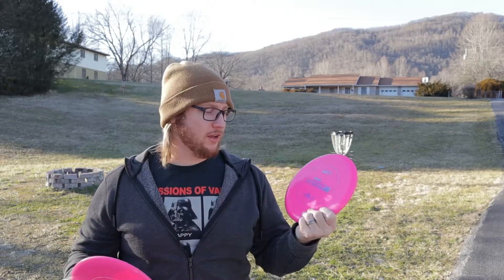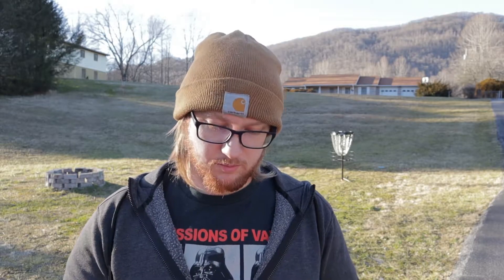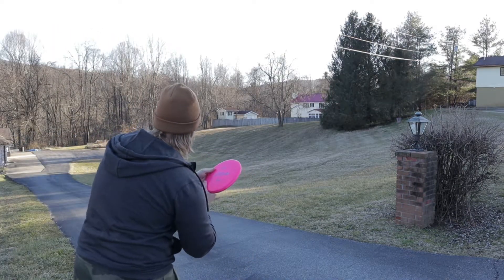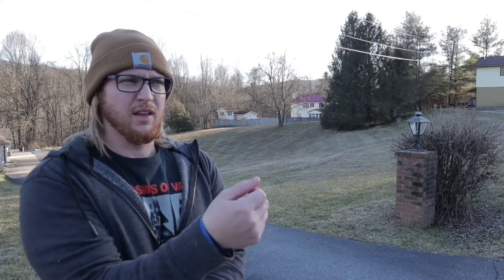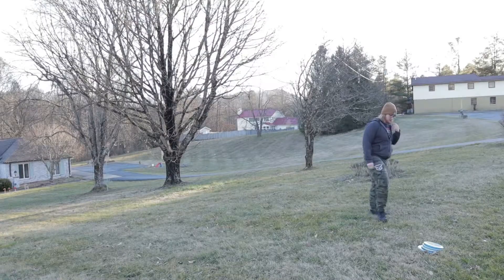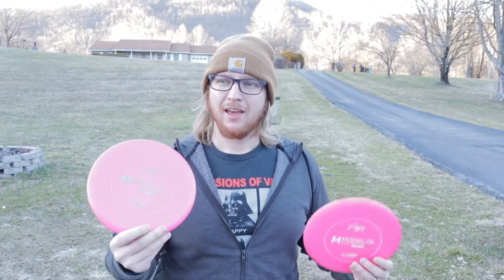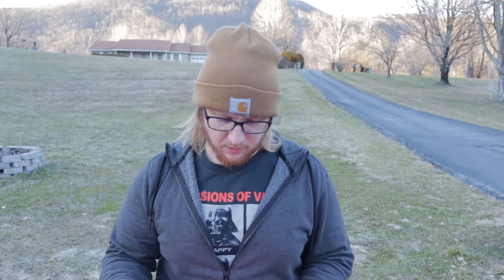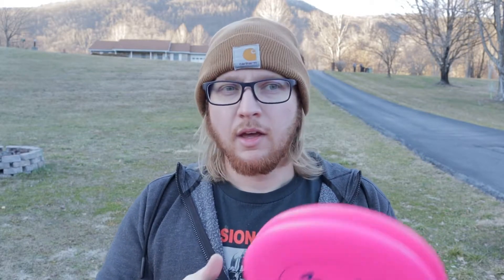Daddy Delp Disc Review: AceLine Duraflex M Model US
Prodigy Disc review!!

In this video I review the Prodigy Disc AceLine:  Duraflex M Model US!
The flight numbers are 4/5/-1/1.
This midrange is a fairly flat mid with a round feeling rim.  Fits well in hand much like an M4 does.  Straight out of box it may a tad more Stable than M4 but I believe with some throwing they would be quite similar.  Good tailwind mid but not for headwinds.

Intro and Outro music by:
Joshua Delp